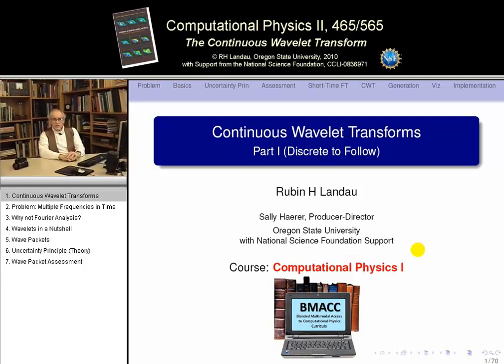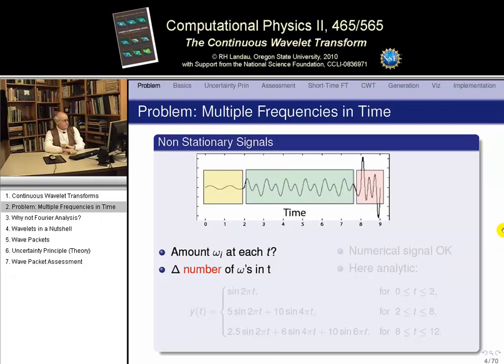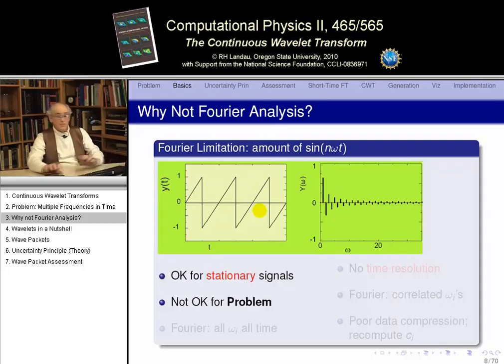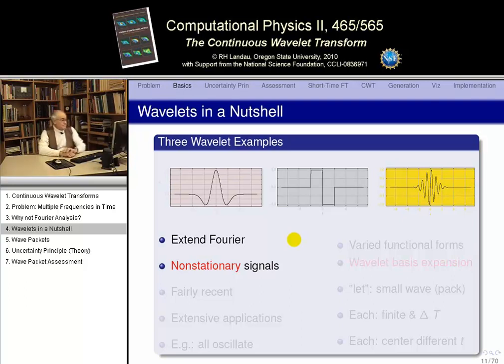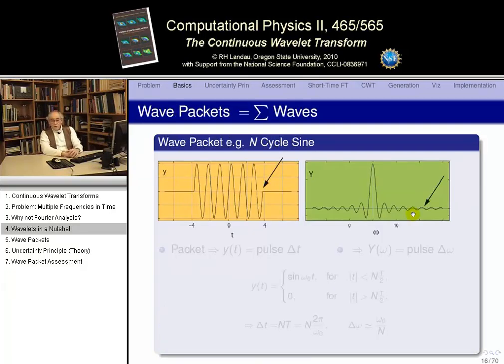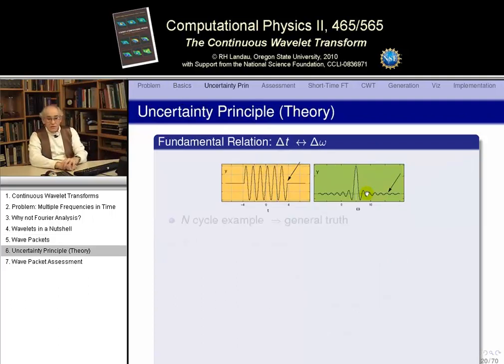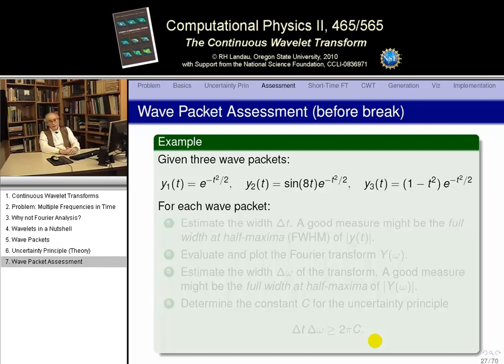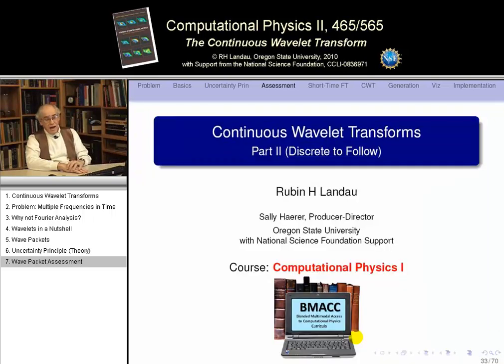13. Continuous Wavelets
An introduction to wavelets and their relation to Fourier transforms. "Continuous" is in contrast to the "digital" formulation of wavelets (covered in another lecture).